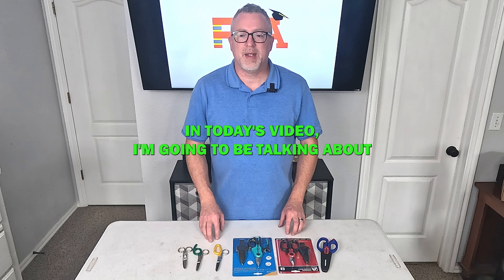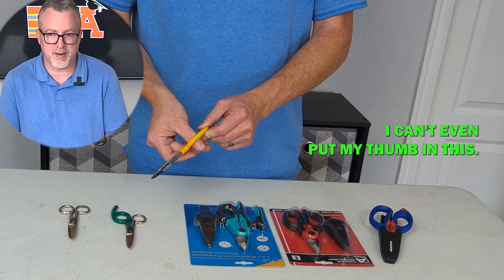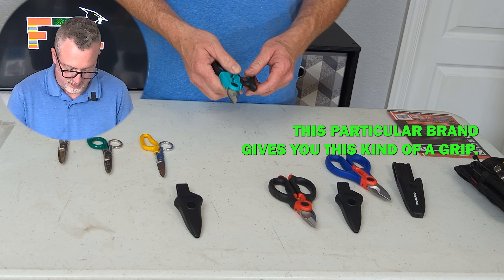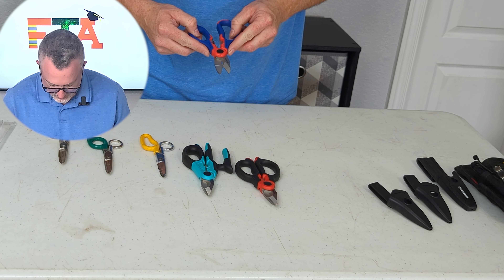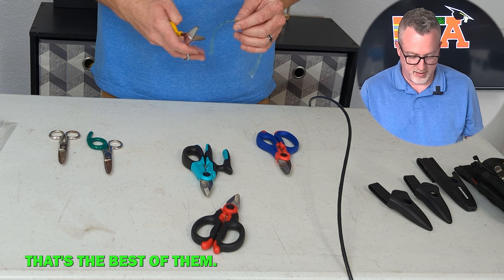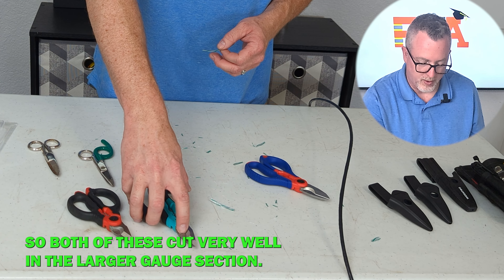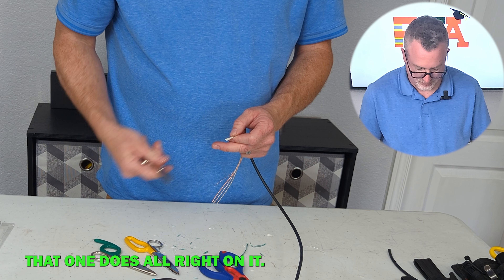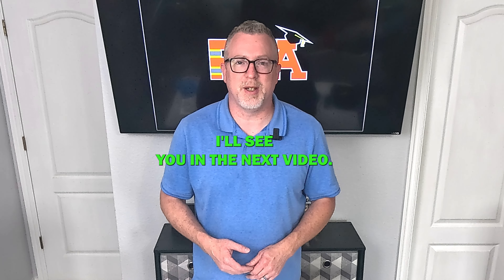Best Electricians Scissors For Field Techs | Electricians Snips Review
In this video I compare three new electricians scissors from Amazon to see how they compare to my old Klein and  Commercial Electric brand scissors.  The new scissors are by ARES, C. Jet Tool, and Work Pro.  I show how they cut in a few different environments and how the designs differ.

Want to make money working with over 40 direct client alternative companies like Field Nation that offer service calls just like Field Nation and Work Market?

Amazon links to the Scissors:

Have questions or want me to cover something I missed in a video?

If you would like to learn more about how to find clients or about being an independent IT  field technician, watch our other videos and visit our website for coaching services.